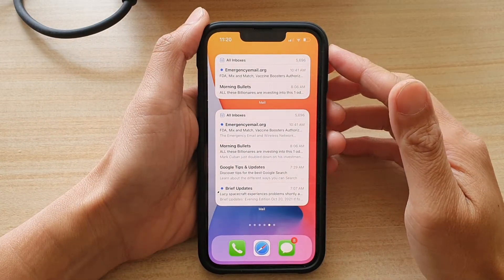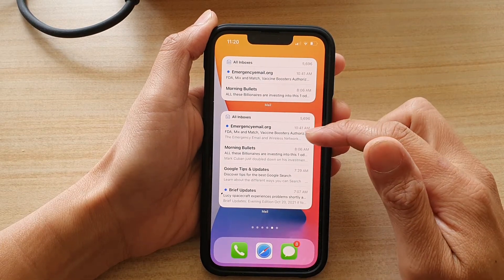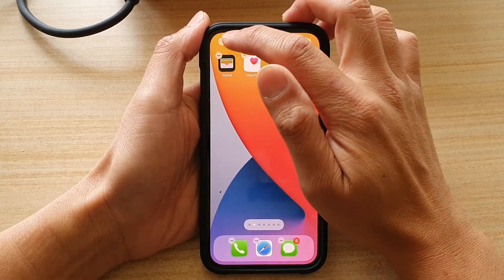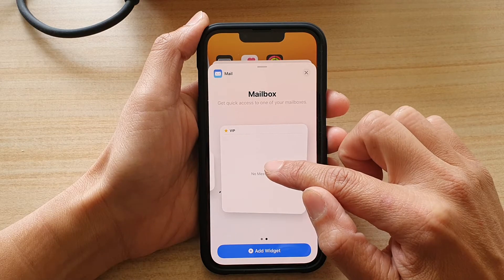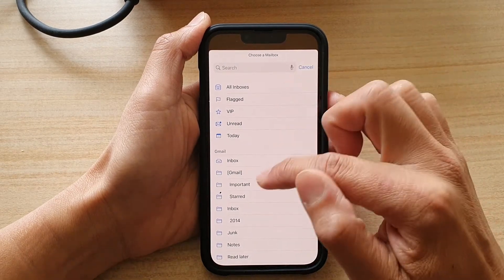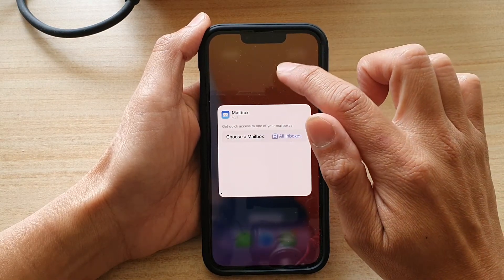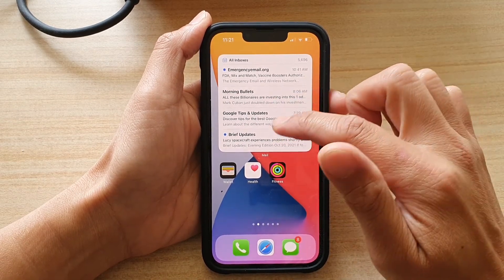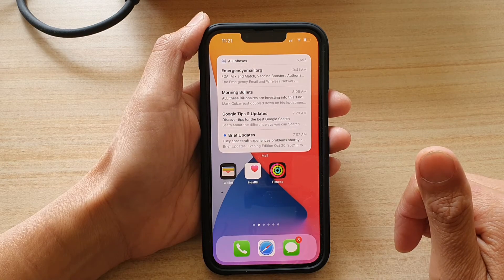iPhone 13/13 Pro: How to Add a MailBox Widget to the Home Screen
Learn how you can add a Mail Box widget to the home screen on the iPhone 13 / iPhone 13 Pro.